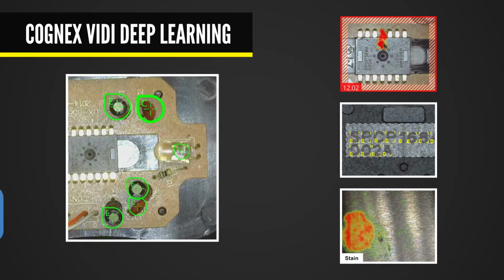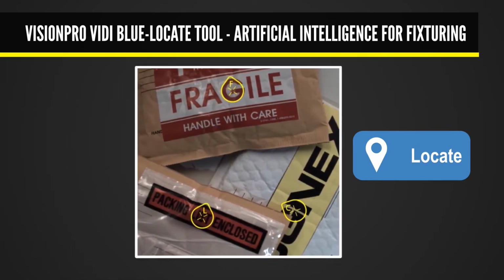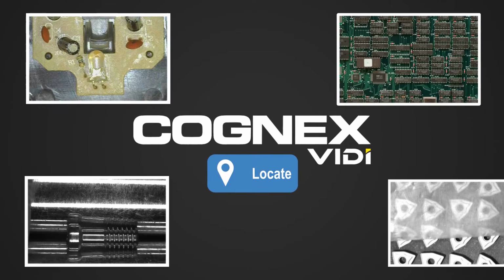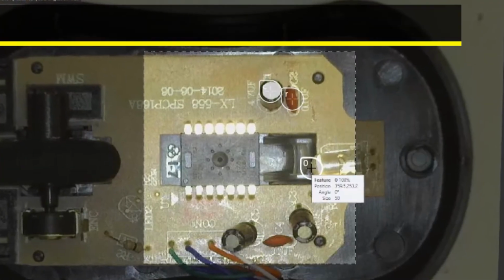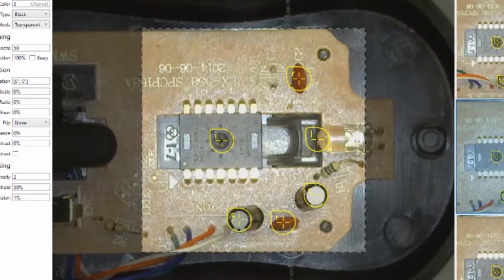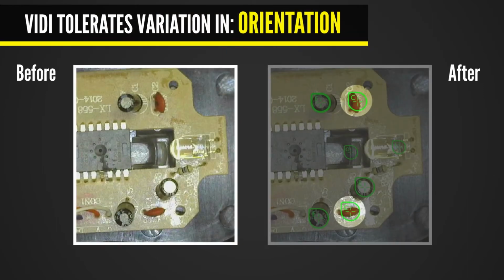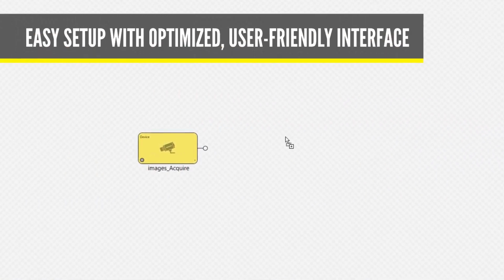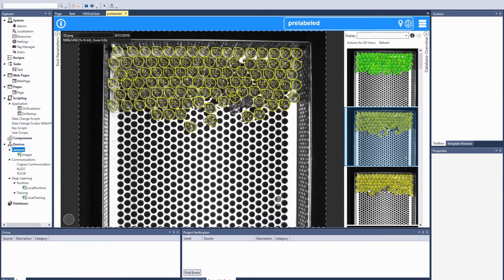VisionPro ViDi Locate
Localiza características.
Los algoritmos de autoaprendizaje localizan piezas, cuentan frascos médicos de vidrio translúcido en una bandeja y realizan controles de verificación de montaje en kits y paquetes